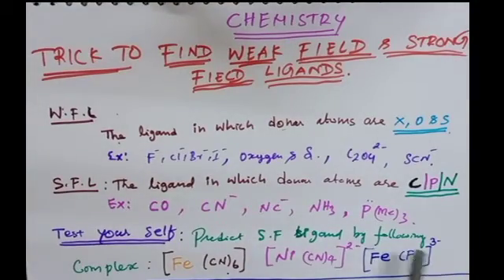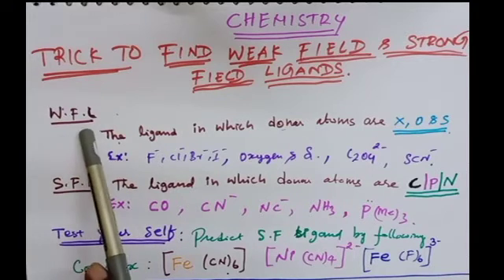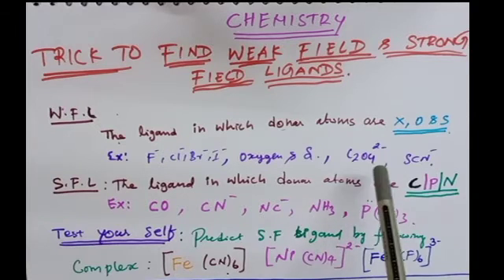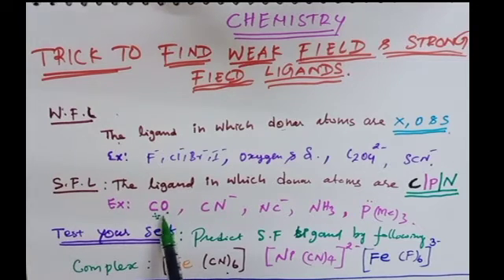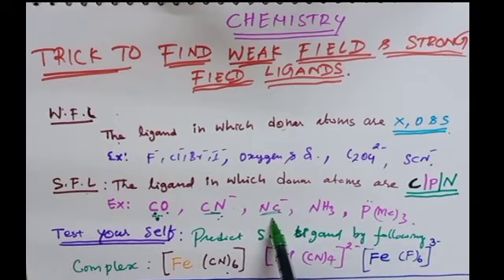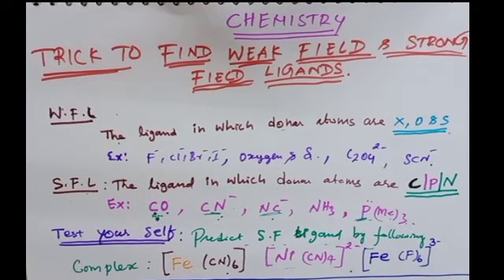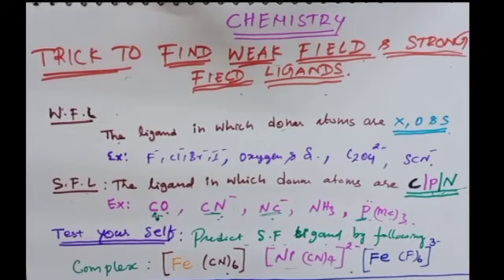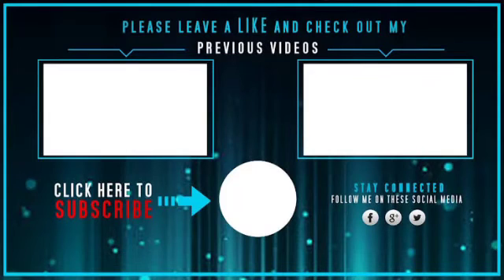Trick to find weak field ligands and strong field ligands | SriMagesh Chemistry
Trick to find weak field ligands and strong field ligandq